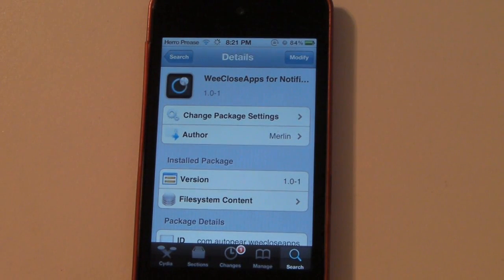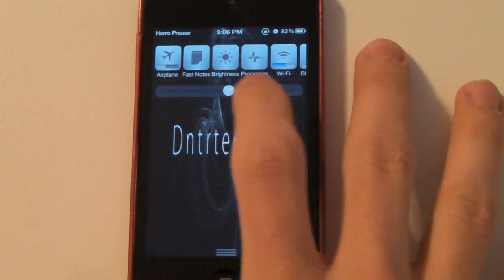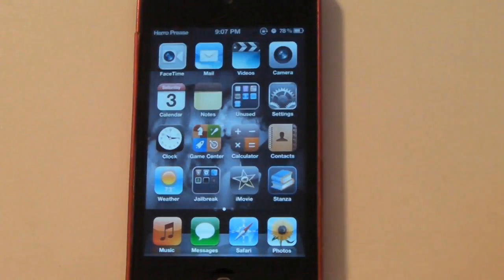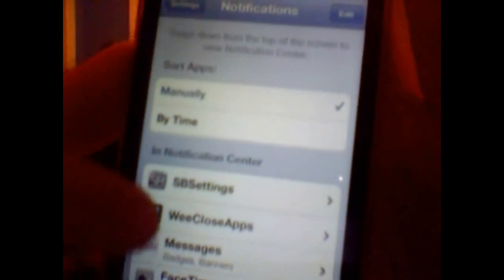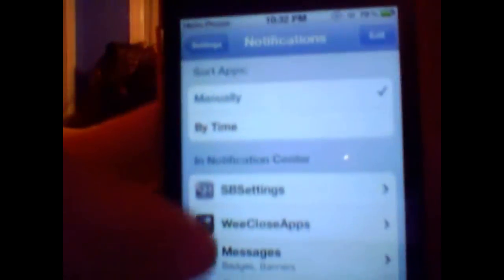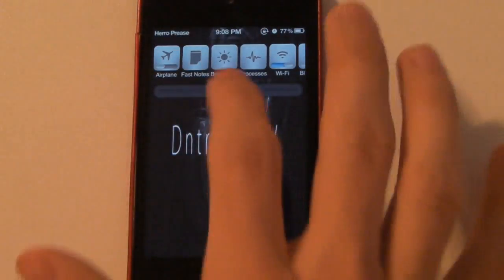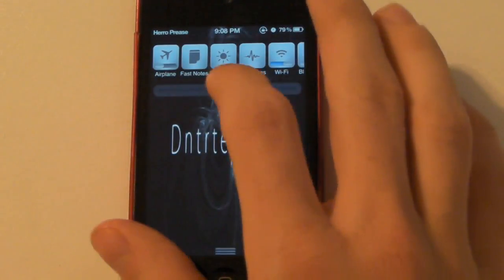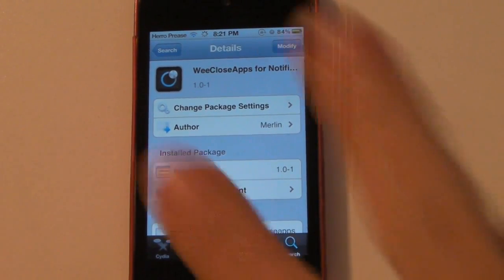Close all open and running apps in iOS *WeeCloseApps*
Close all open and/or running apps in the iOS App Switcher (multitasking bar) with a slider in Notification center with "WeeCloseApps for Notification Center" cydia tweak from the ModMyi repo